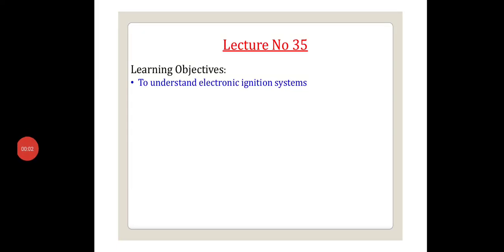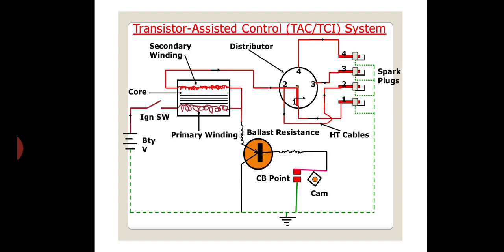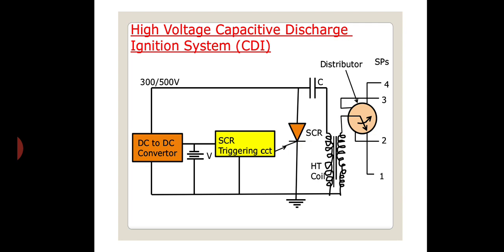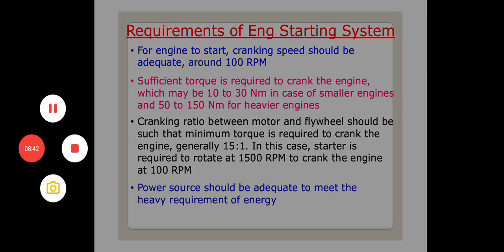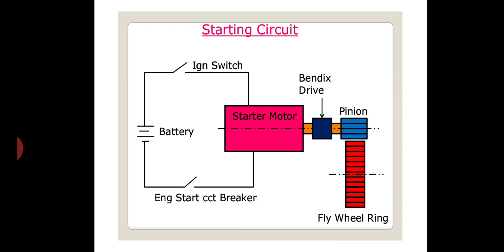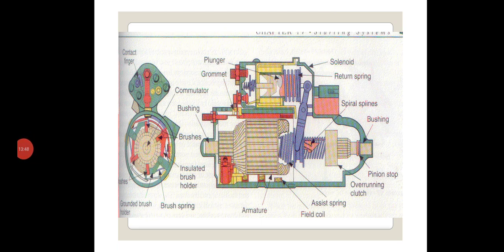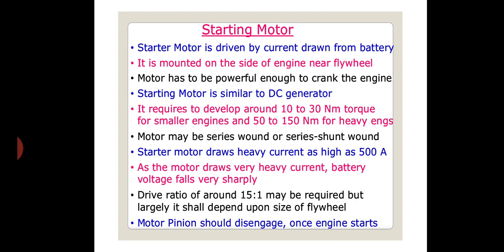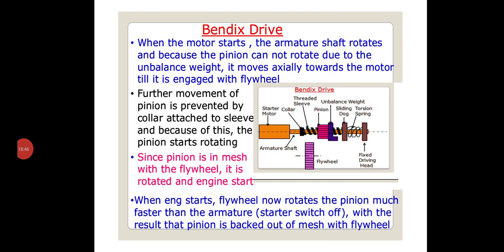AT L26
ELECTRONIC IGNITION SYSTEM